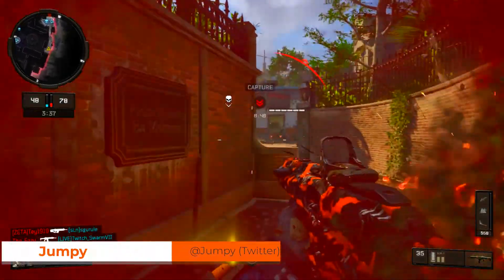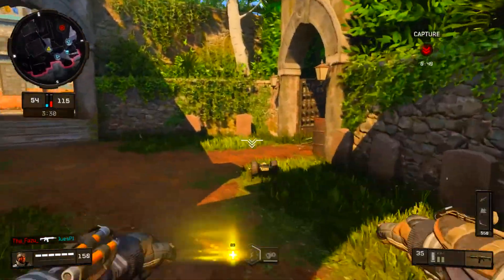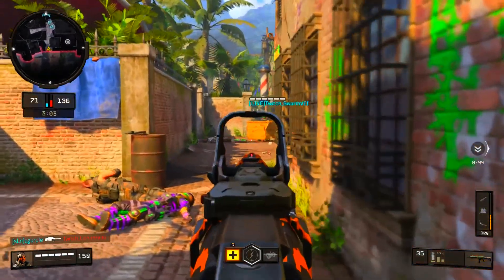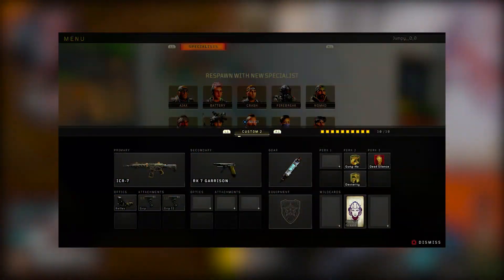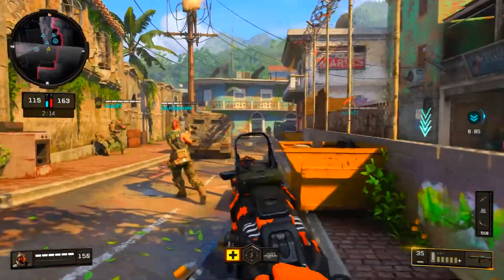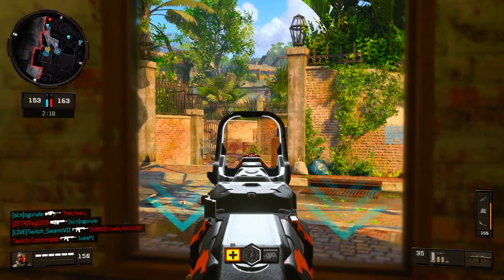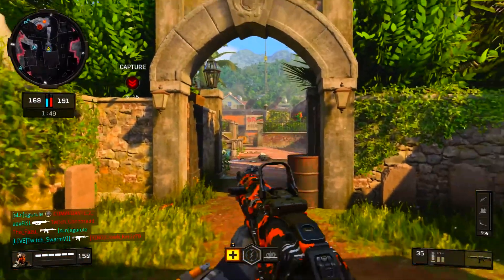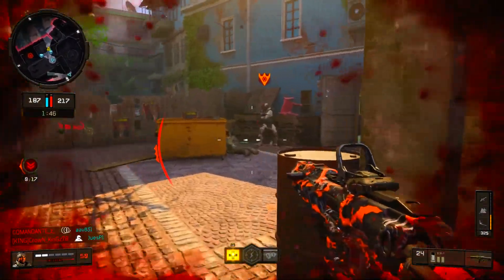ICR Is a BEAST